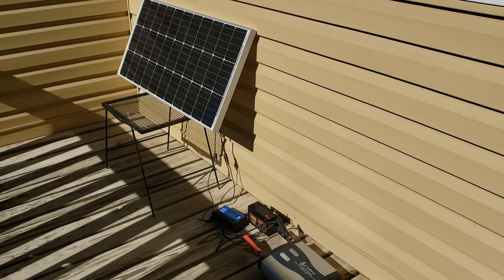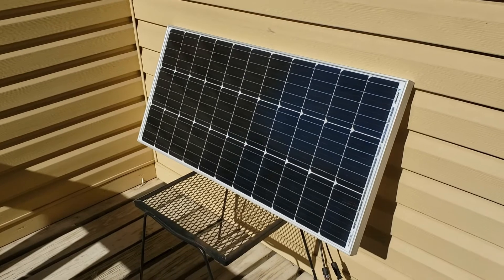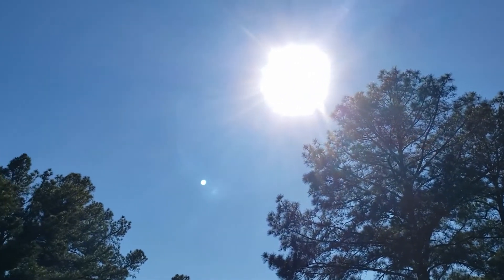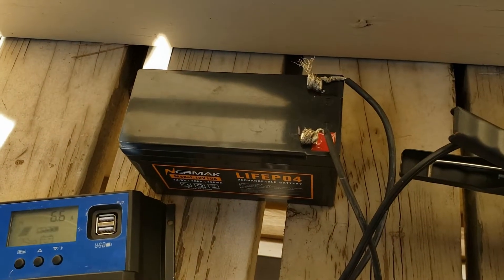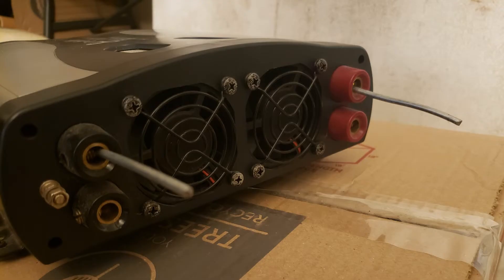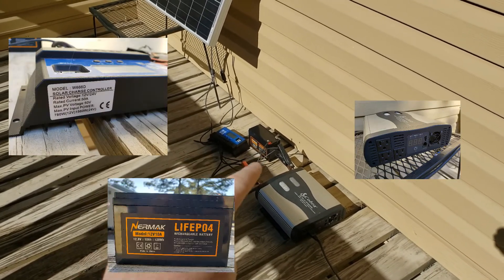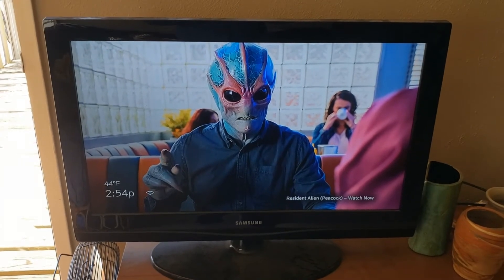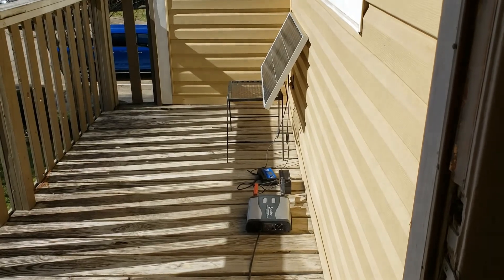Mini Solar Power System (Apartment-Sized)!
This is a small 100 watt solar setup that I'm using while living in an apartment! It's small enough to store in a small closet and easy to setup and take down. And hey - it even powers my TV and a few lights. It isn't much, but it's a start! It just goes to show that almost anyone can harness the power of the sun... even with just a small balcony.